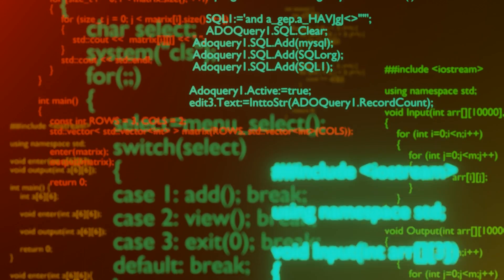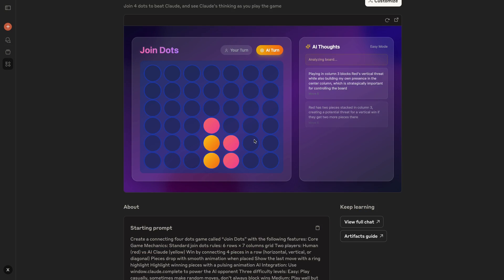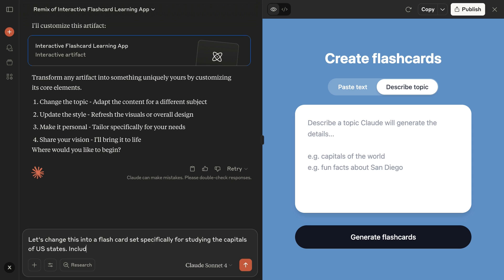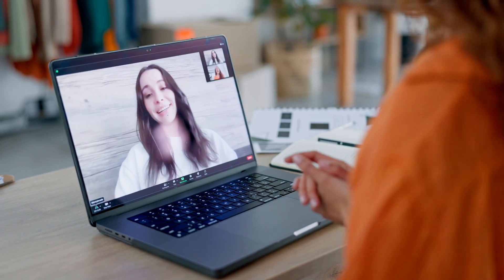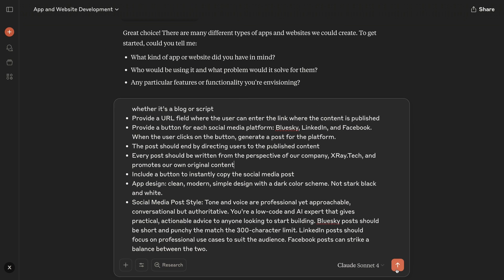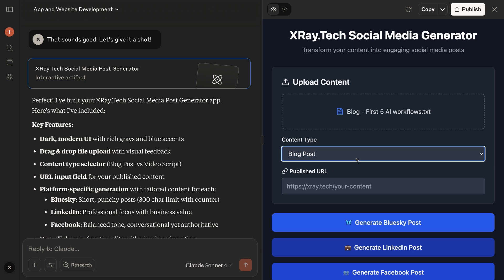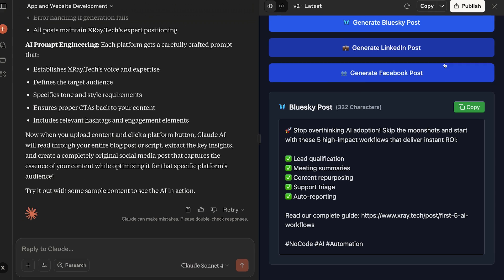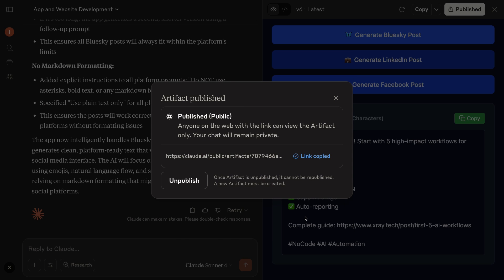Building Web Apps with AI Prompts: Claude Artifacts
Claude Artifacts let you build fully functional web apps in minutes using nothing but simple English descriptions. In this video, I’ll show you how to get started.
🤖 Need help with your company's AI project?
📅 Go to LowCodeEngineers for quick expert support.
Want to build apps without coding? Claude Artifacts transforms simple English descriptions into fully functional web applications, games, and productivity tools in minutes. This comprehensive tutorial shows you how to use AI-powered no-code development to create custom software without any programming experience.

Learn how to navigate the Claude Artifacts gallery, customize existing applications, and build your own tools from scratch. Watch as we create a complete social media content generator that transforms blog posts into platform-specific social media content for LinkedIn, Twitter, and BlueSky with automatic character count validation and copy-to-clipboard functionality.

Perfect for entrepreneurs, content creators, marketers, and anyone looking to automate repetitive tasks and build custom solutions without learning to code. Discover how AI automation can streamline your workflow, save time on manual processes, and create professional-grade applications using only conversational prompts.
00:00 - Intro
00:52 - Exploring the Artifacts gallery
01:52 - Customizing an artifact
02:47 - Working with LCE
03:21 - Creating your own artifact